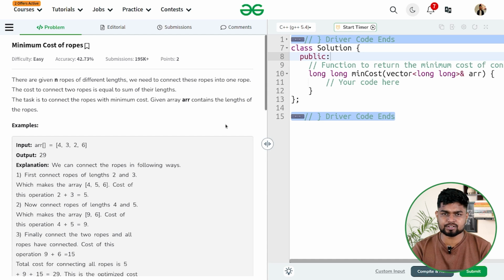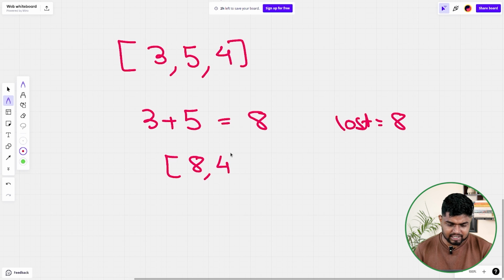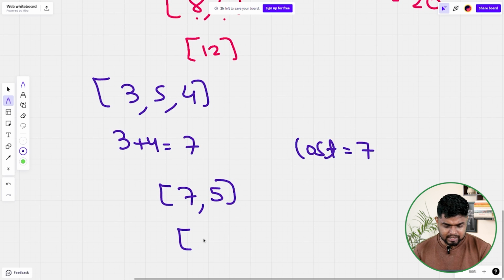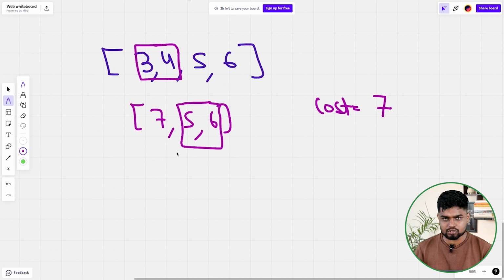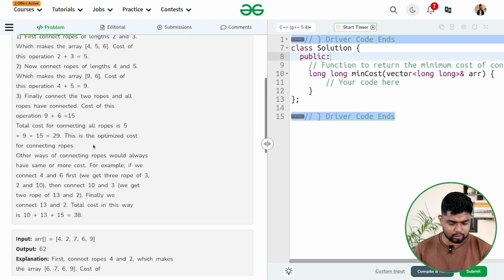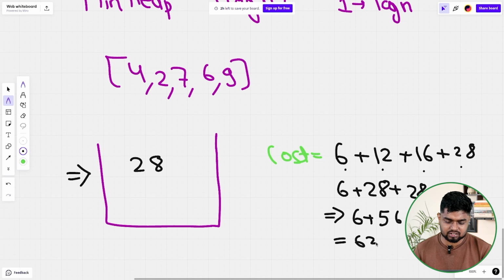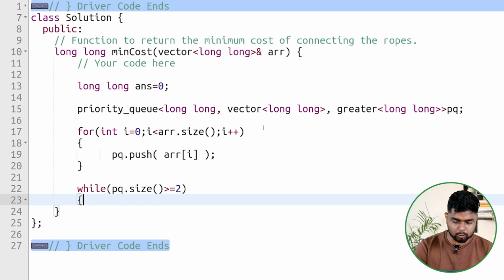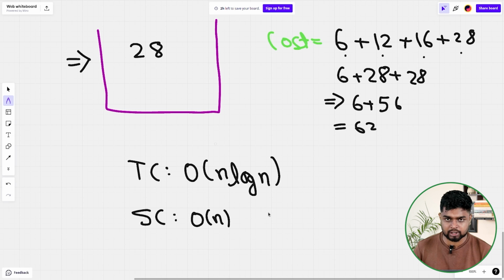POTD - 11/09/2024 | Minimum Cost of Ropes | Problem of the Day | GeeksforGeeks Practice